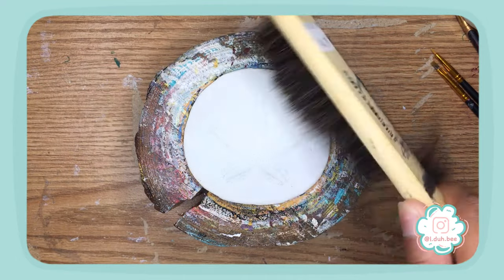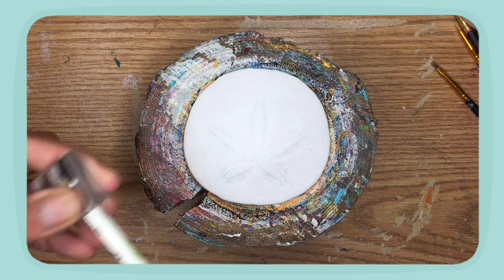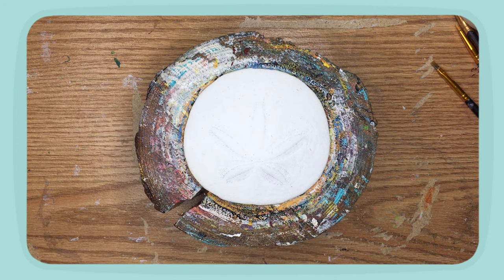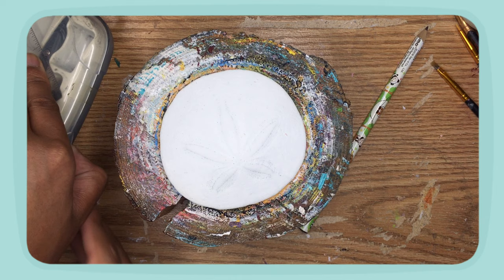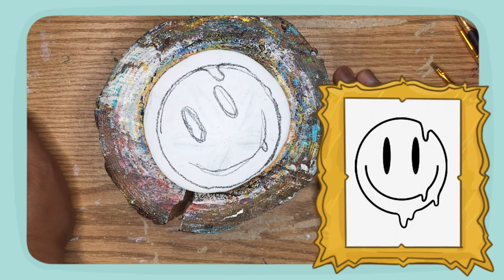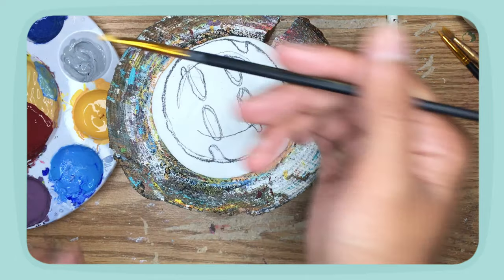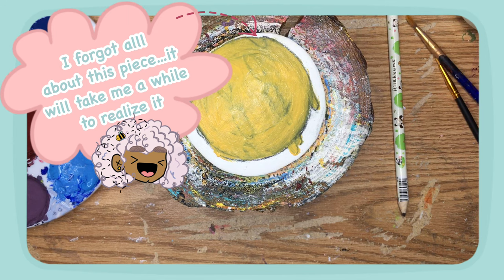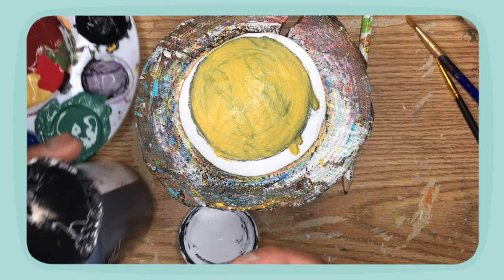Sanddollar Challenge #13 / Melting Smiley Face Acrylic Painting / OOH I MESST UP A LOT ON THIS ONE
Psalm 27:14
“Wait for the Lord; be strong and let your heart take courage; wait for the Lord!.”
Song that expresses today’s feels:
Sarah Nathalie - Diving Deep (Feat. Jordan May)

I get my christian music from the YouTube channel, BLSSD.

All the music in my videos are provided by VLLO.
Summary
Hi, I hope ya’ day was great! And if it wasn’t I'm sorry to hear that.

Whoo man it’s the first week imma be posting four times a week and i'm already getting overwhelmed by the editing, and recording. Gotta chase those dreams of mine though.

This was fun but frustrating to create. I saw a couple of smiling faces from Pinterest, so I decided that that's what I would like to recreate on my sand dollars. This was frustrating because I created this piece upside down...this actually made me sad (haha). After painting this smiley face I realized that I should make the background color tie die or rainbow like instead of purple.
Uploading Schedule
-Musty Mondays,
-Wedgy Wednesdays and
-Feisty Fridays!
Starting this week I will be posting four times a week. Then in the last half of July imma start posting five times a week. Let's see how that plays out though. I don't want to overwhelm myself too much.

I need to start advertising my Youtube, so imma posting daily on instagram starting on the 7th of this month. I had to take a break from some social media platforms for my mental health. I'm glad that I did too. I felt that in the beginning I wasn't doing all of this for me, which made me realize I need to do this for myself. Instead of trying to do what others think I should do...I need to balance my interests and others too. I need to be me and be satisfied with that. Imma post three times a week on tiktok in the last half of July. This platform was the main platform that made me extremely insecure and stressed. I'm actually thinking about creating a Twitter, but let's see what happens.
Lucky tags:
Quarantine
Pandemic
Art
Acrylic
Painting
Acrylic Painting
Canvas
Sanddollar
Smile
Smiling
Smiley face
Procreate
Digital
Brushes
What you use in Video?
Audio/Voice Recording Software: my iphone, which is an iPhone 6 plus (yes, I know my audio could be better)
Editing Software: VLLO (my sugar pie honey buns)
Drawing Software: Procreate (my honey booboo)
Recording Device: my iphone (them updates gettin on my nerves though!)
Art Supplies: I buy all my art supplies from Walmart (Acrylic paint, palette tray, paintbrushes, etc.)
YOU HAVE QUESTION FOR ME?!